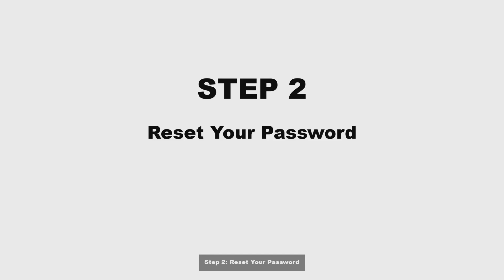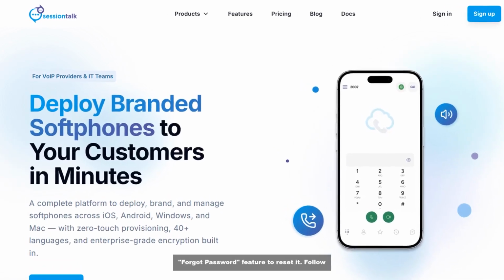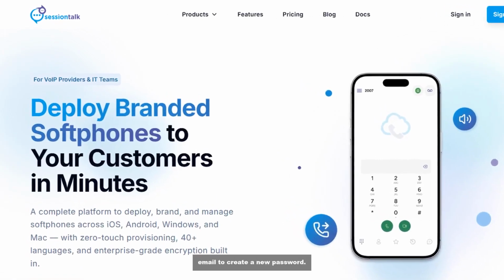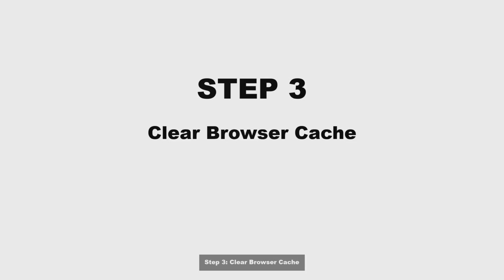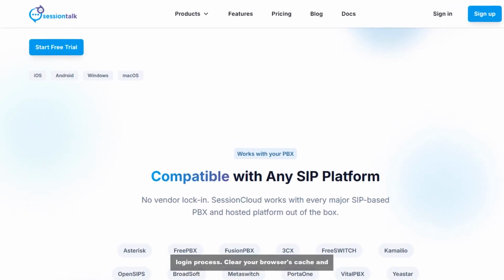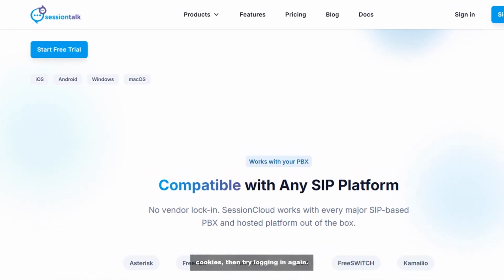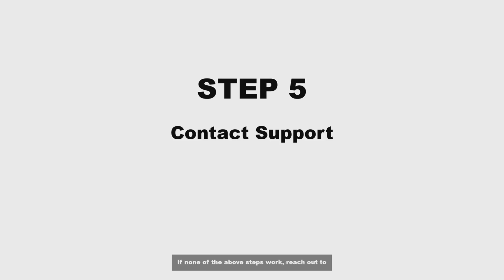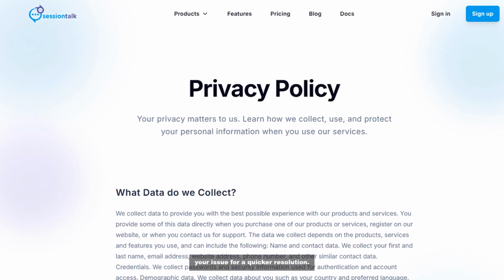How To Resolve Login Issues On Session Talk 2026 (QUICK FIX)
In this video, we will show you how to resolve login issues on Session Talk 2026 (QUICK FIX). If you're experiencing problems accessing your account, we've got the solutions you need.